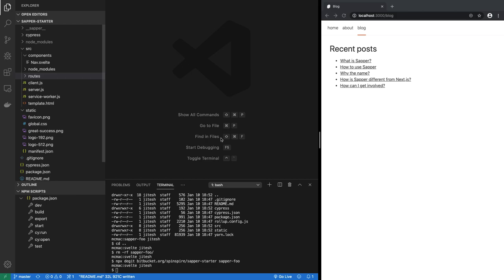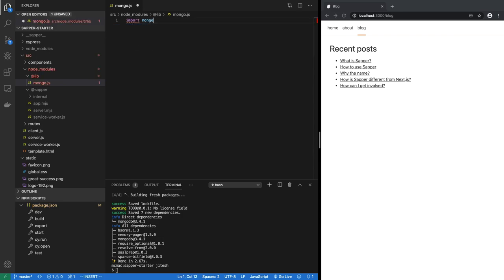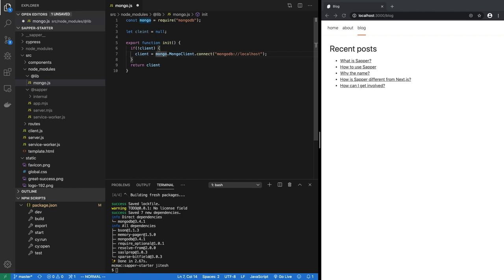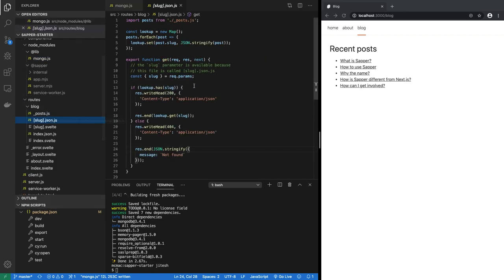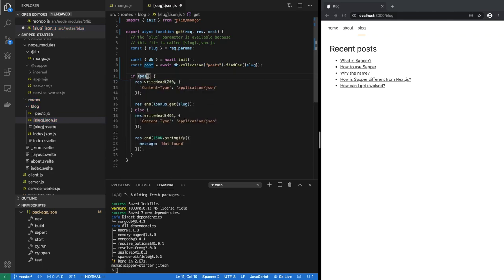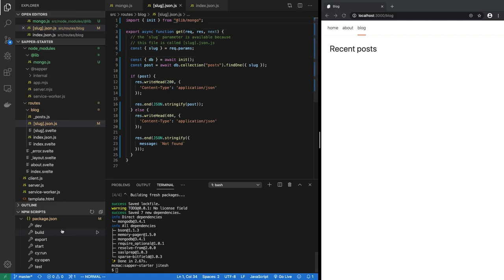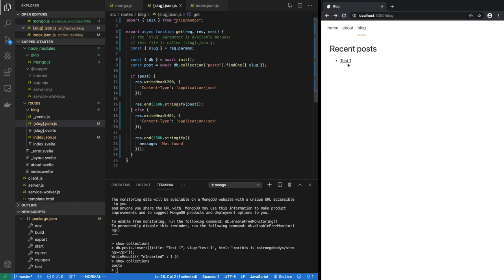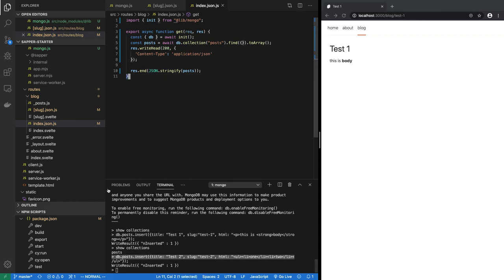Sapper Svelte SPA - adding MongoDB persistence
Starter project for Sapper & Svelte based single page apps (SPA) with MongoDB persistence. for solution source code or run ...